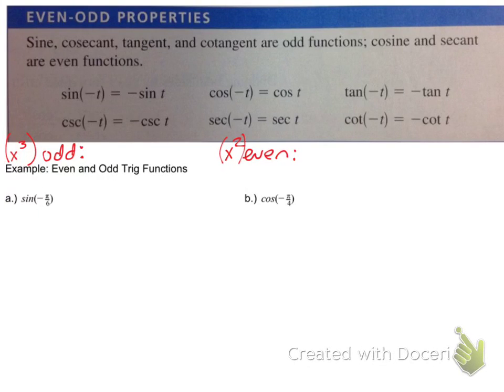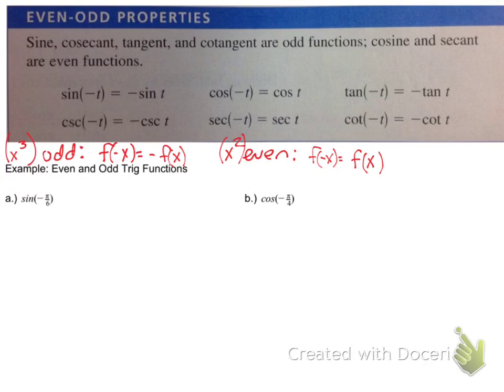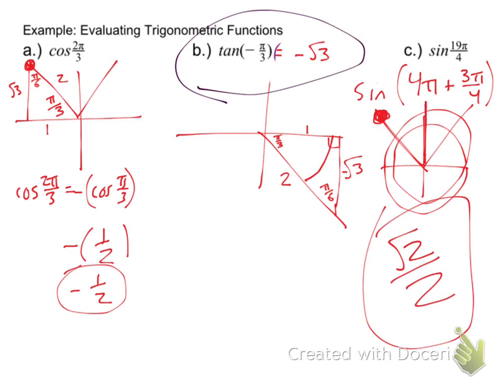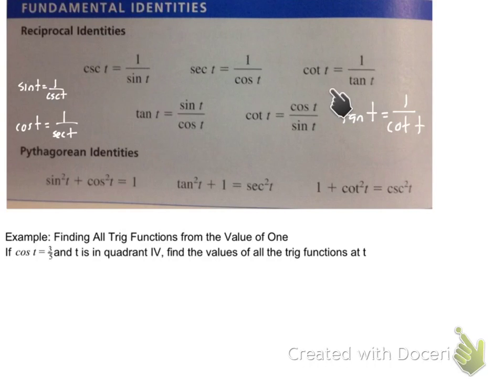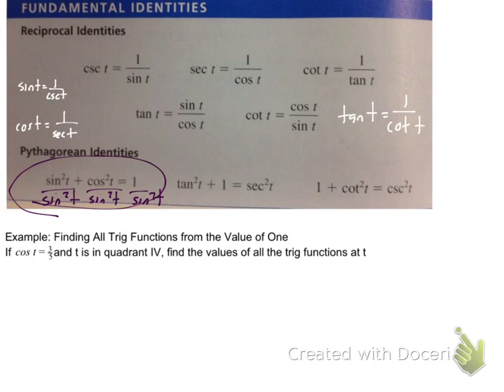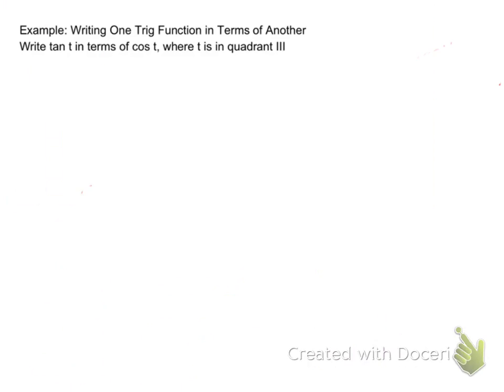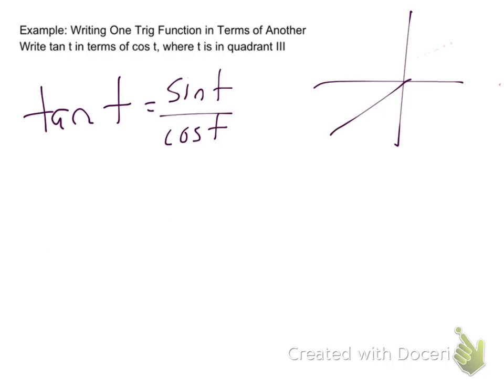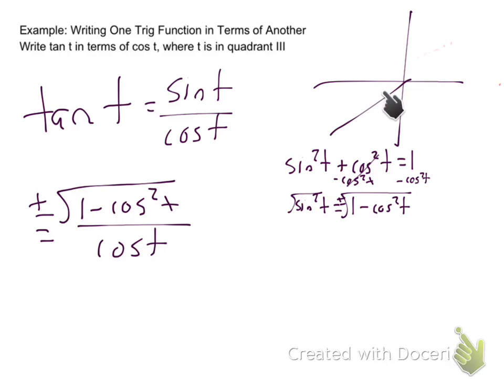precalc 5.2 day 2